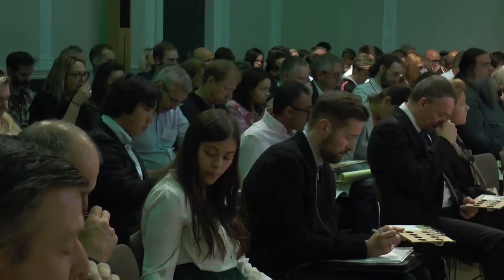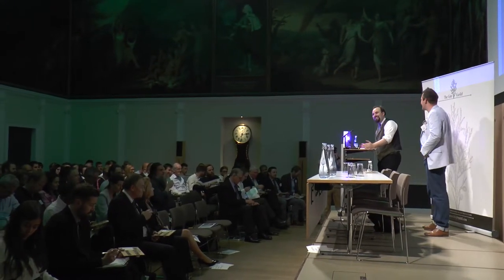Vapour, Vacuum & Pot and the Impact on Mouth-feel/Aroma. Sam Carter&David T Smith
Still waters run deep
Vapour, Vacuum and pot – and the impact on mouth-feel and aroma. Sam Carter,
Bombay Sapphire

David T Smith,
Spirit Author The Gin Guild | Ginposium 2017